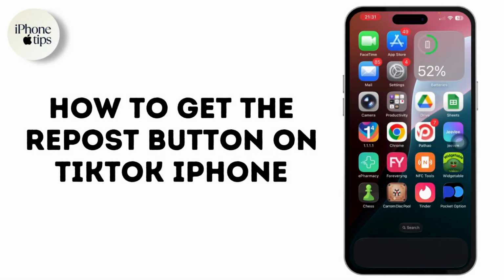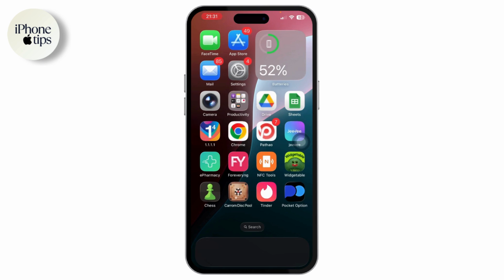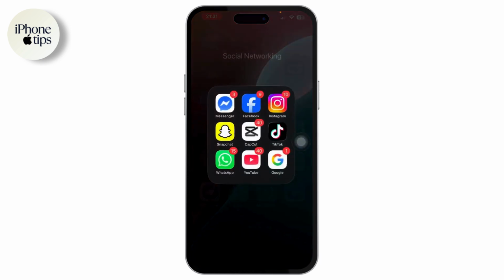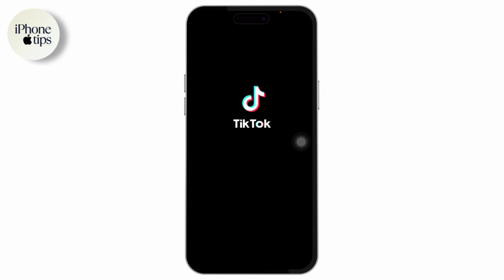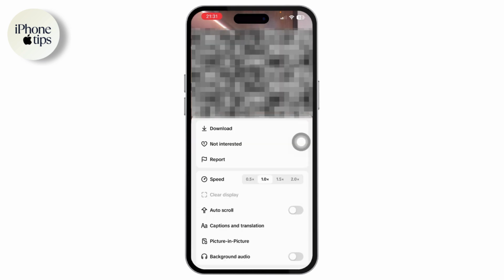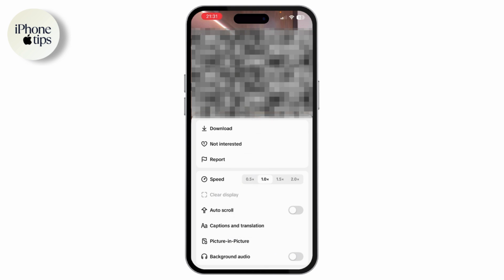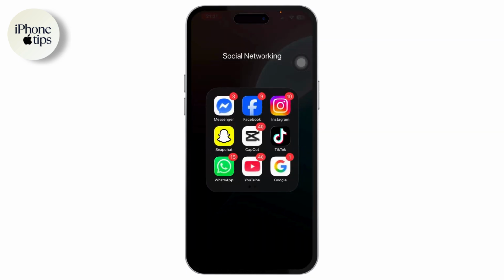How To Get the Repost Button on TikTok iPhone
Can't find the repost button on TikTok for iPhone? This video explains how to access the repost feature by tapping and holding a video, plus what to do if it's missing, including updating or reinstalling the app since TikTok often rolls out features gradually to different users. Perfect for anyone confused about missing TikTok features or wanting to repost videos to their own profile. Learn what's happening behind the scenes with TikTok's feature rollouts.

how to get the repost button on tiktok, how to get repost button on tiktok, get repost button on tiktok, tiktok tutorial, how to get repost button on tiktok ios